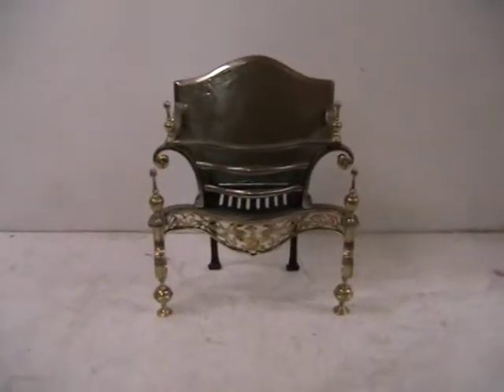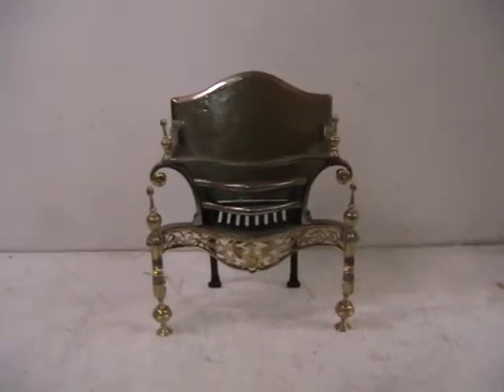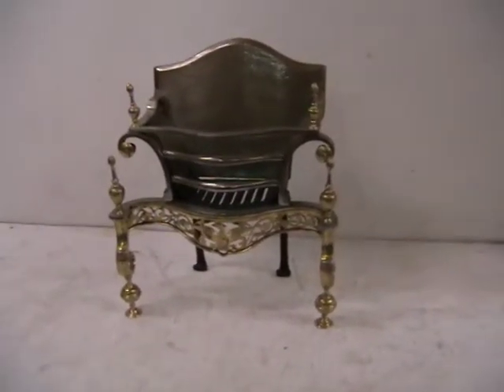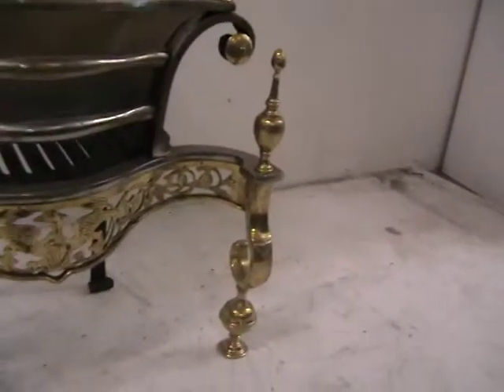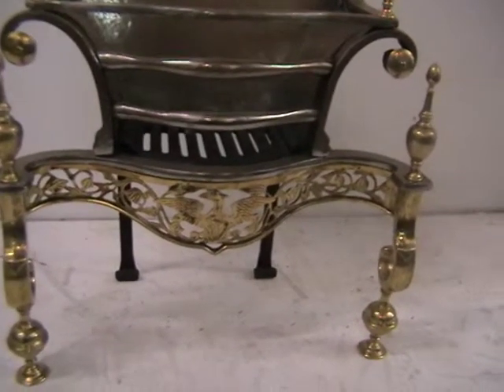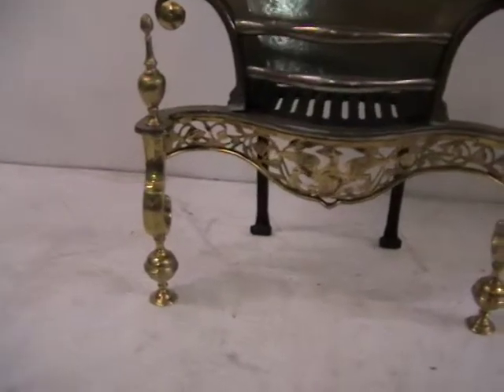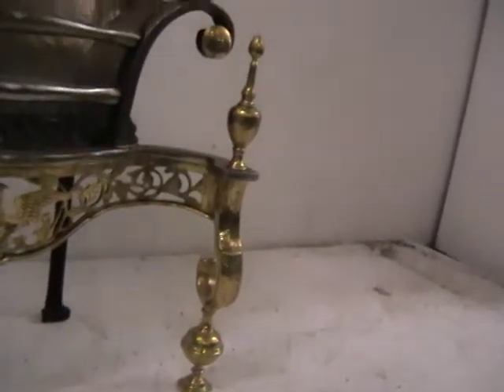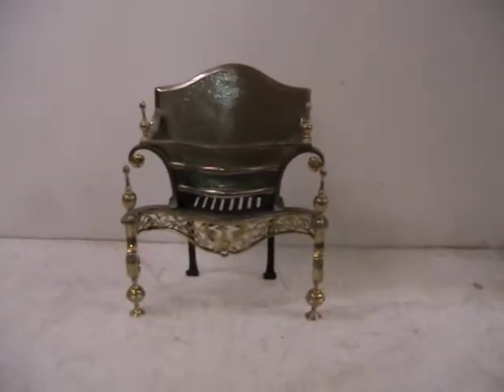Burnished Cast Iron and Brass Grate No2 Abacus St Julian